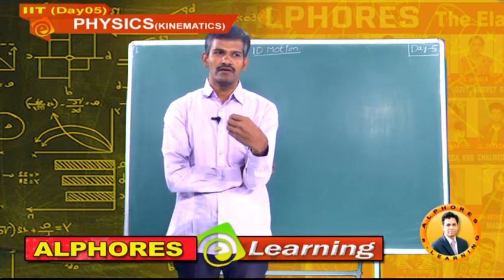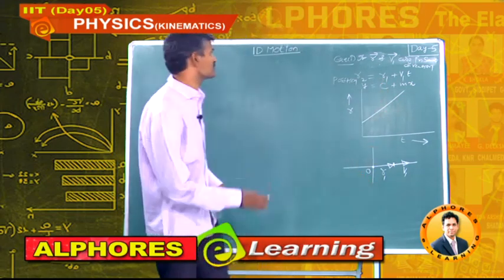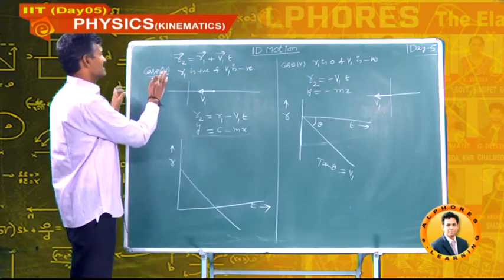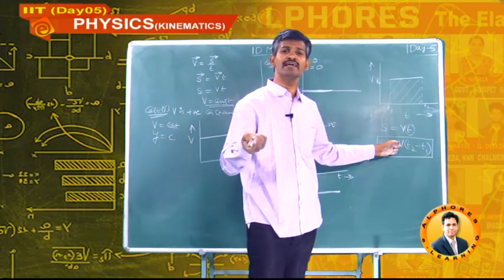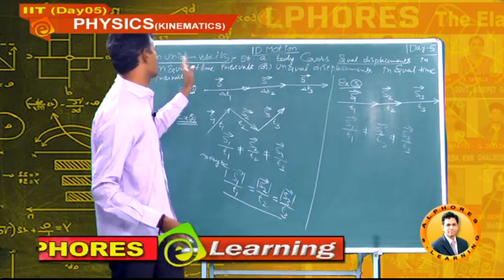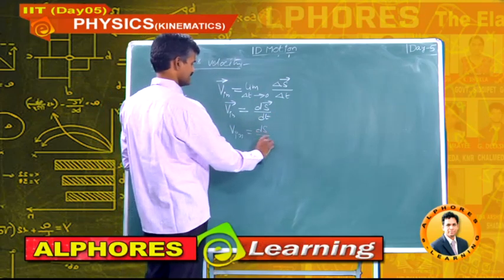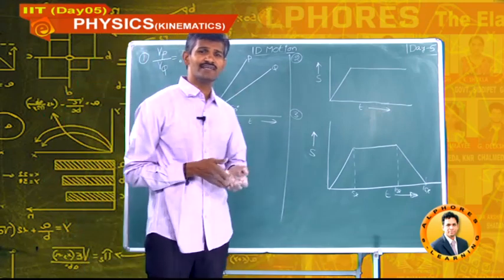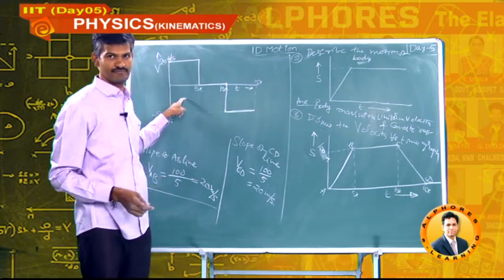IIT |PHYSICS | SESSION 21 | 02.06.2020